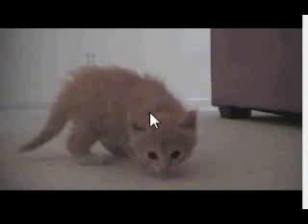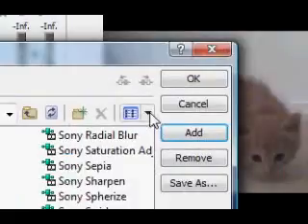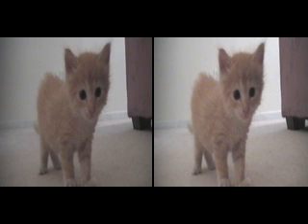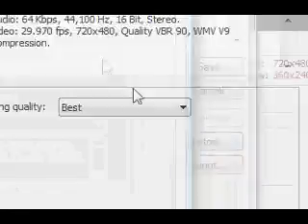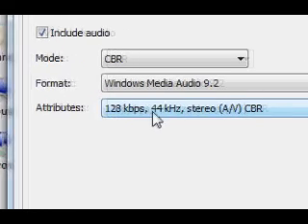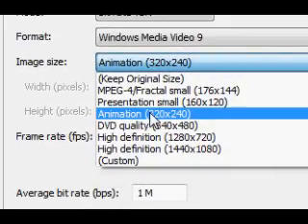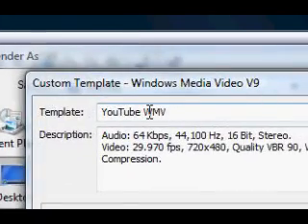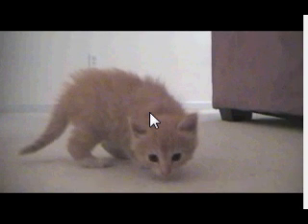Rendering Videos For YouTube - Sony Vegas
In this tutorial I show you how to render your video files for YouTube, using Sony Vegas, to get the best video quality.

P.S. This information was originally posted in one of Cory "Mr. Safety" Williams and dillonp23's videos! I thought I'd combine them and make my own. So credit would go to them, or whoever thought of these settings. If you don't know who Cory Williams or dillonp23 are, go to the following links; you won't be disappointed!

Everything by Seventh Day Films